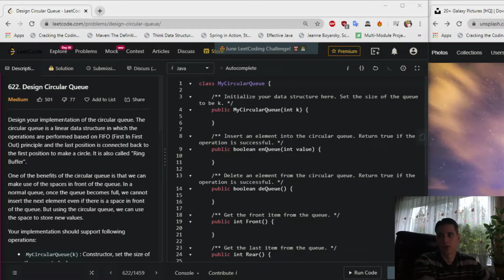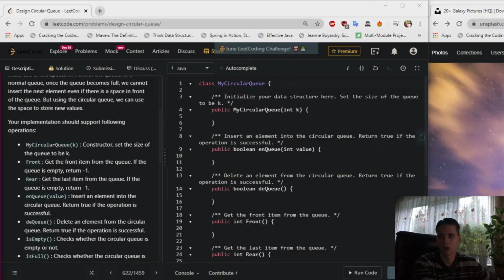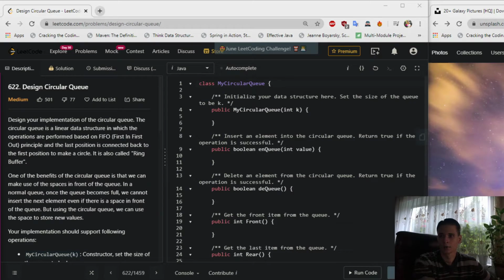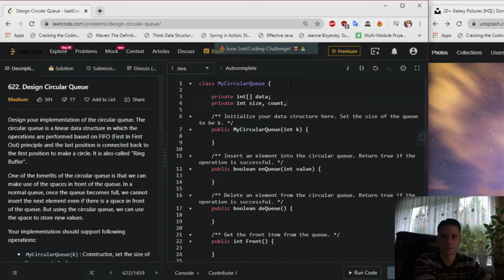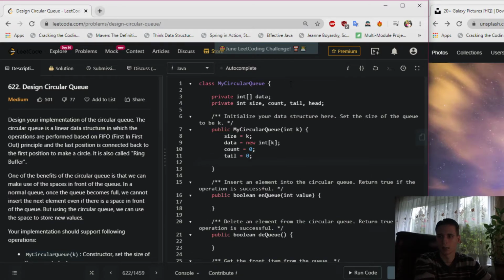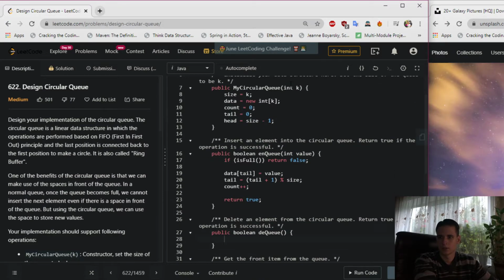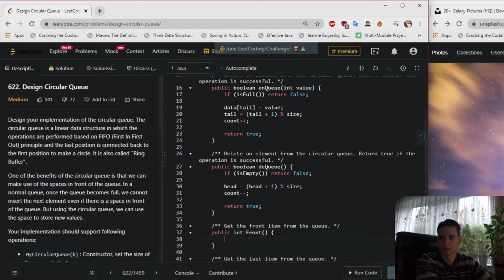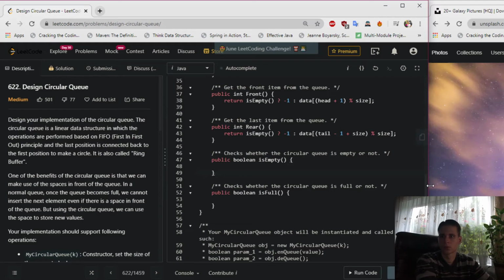LeetCode 622. Design Circular Queue Solution Explained - Java